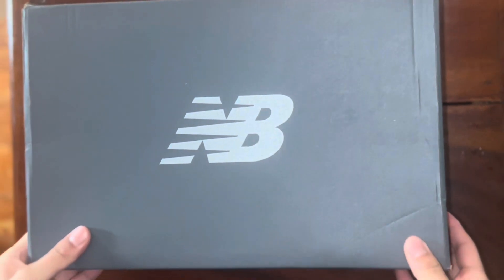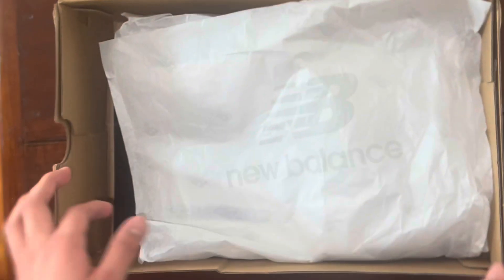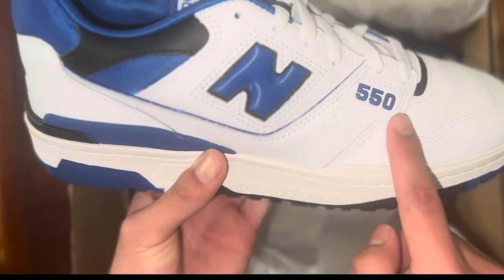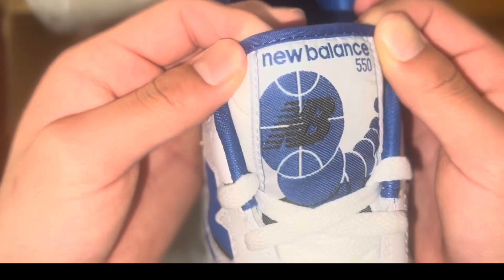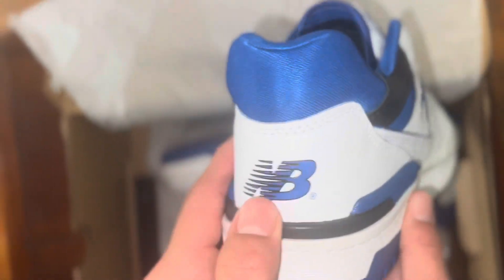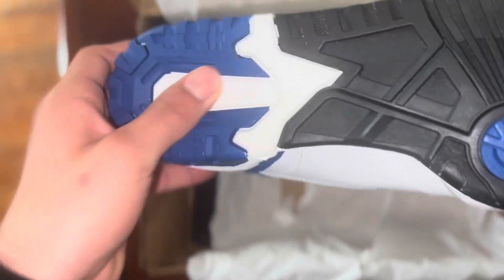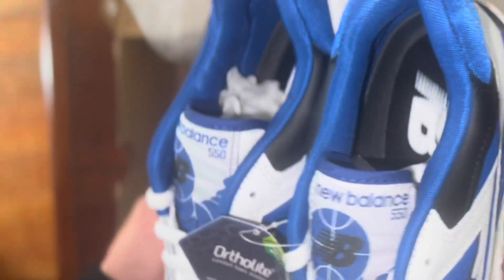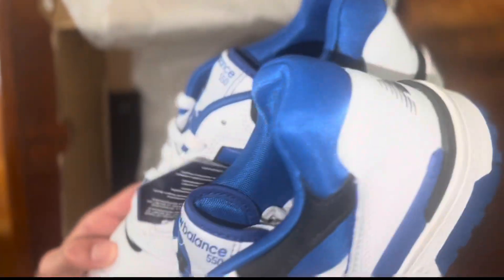New Balance Sneakers Unboxing- Unboxing New Balance Sneakers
Unboxing and Reviewing New Balance Sneakers- Best New Balance Sneakers

Hey, guys. Today I'll be unboxing one pair of sneakers, unboxing and reviewing  the new balance sneakers.  Adding one more sneakers to my sneakers collection.

Mike Isaak

▸ Leave video ideas down below or on Instagram